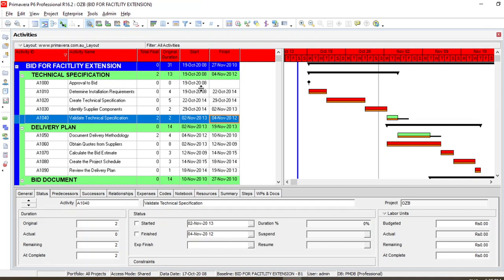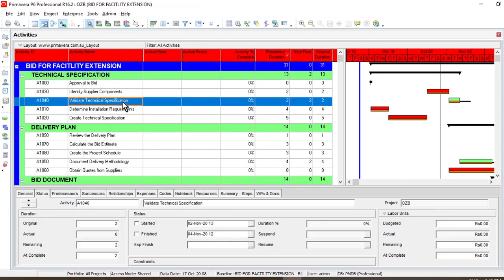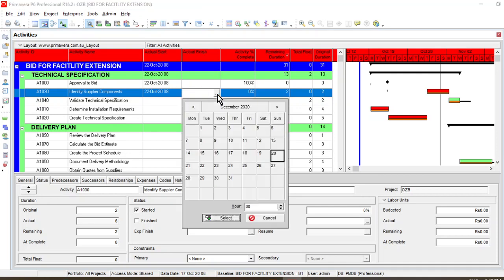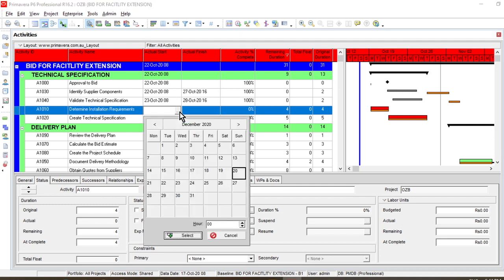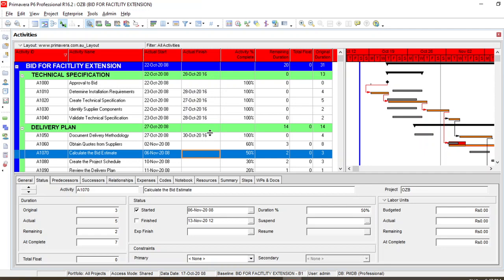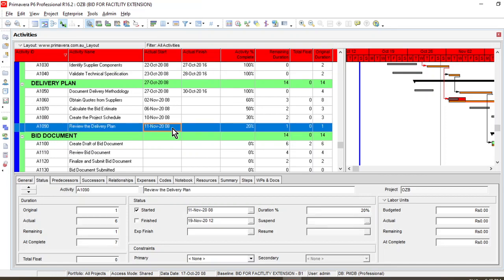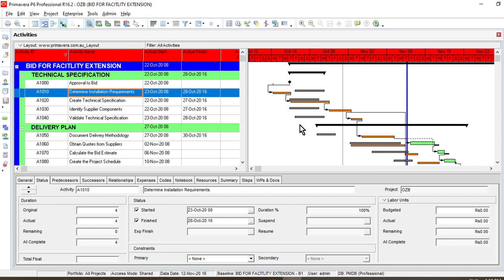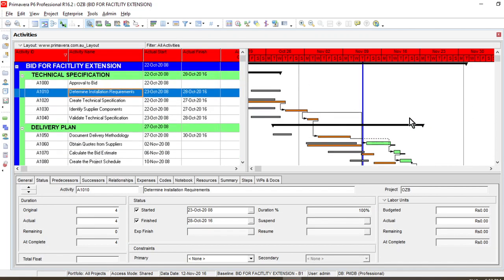10. Updating without resource | Primavera Tutorial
Updating the schedule involves entering mark-up information against each activity. When dealing with large schedules it is normal to develop look-ahead schedule by creating a filter to display incomplete and un-started activity commencing in near future only.